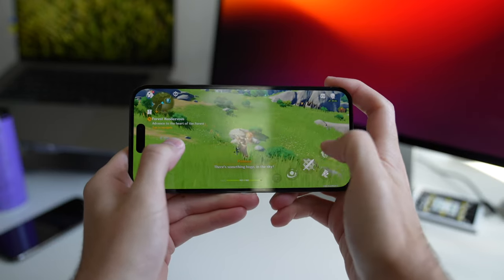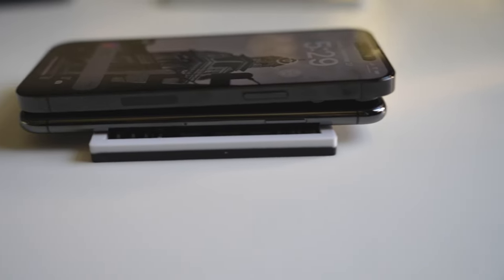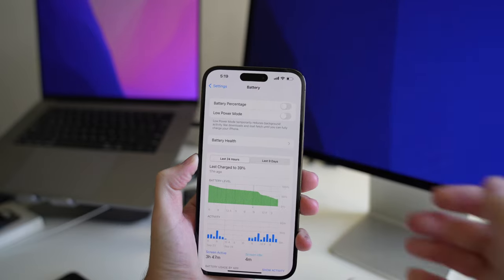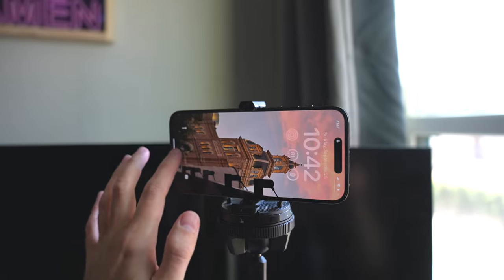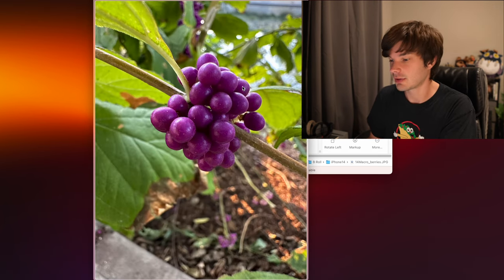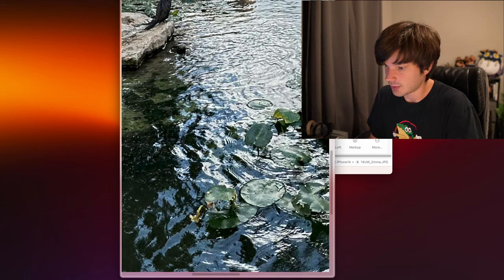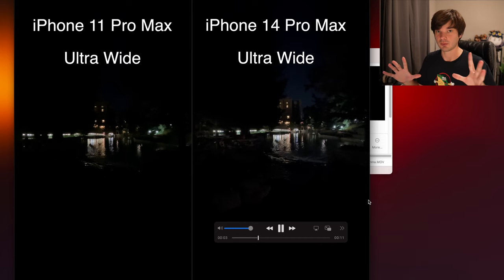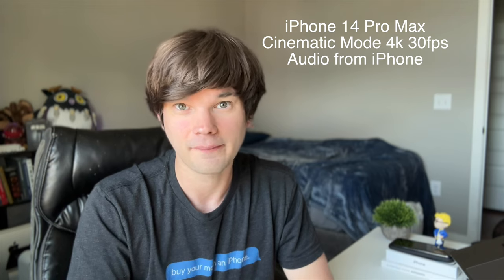iPhone 14 Pro Max Review | A film making studio in your pocket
The iPhone 14 Pro Max is here and it delivers some incredible new features ranging from the dynamic island to all new cameras. Here's my review and I hope you love it!